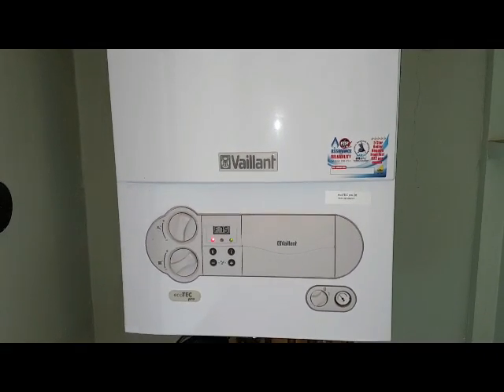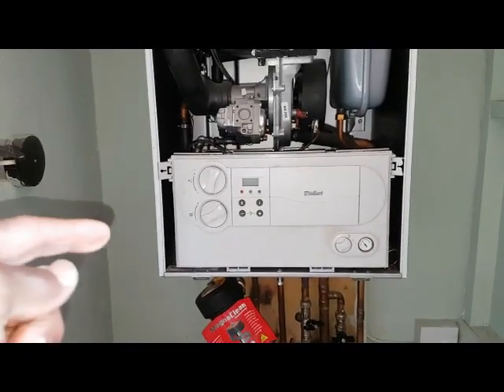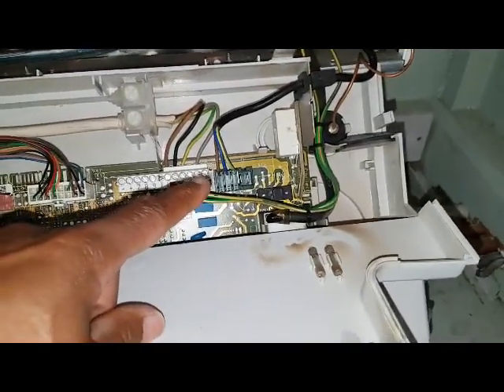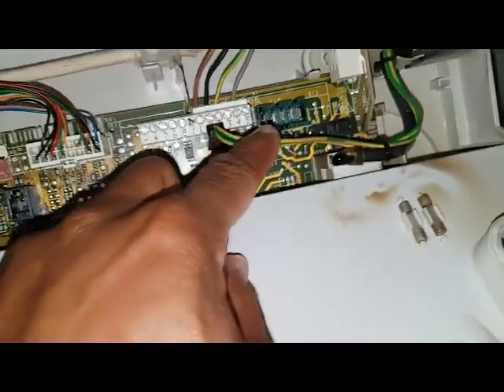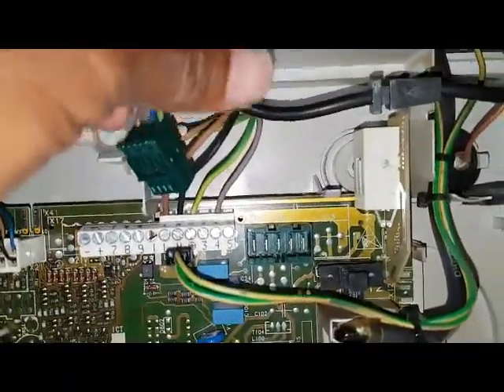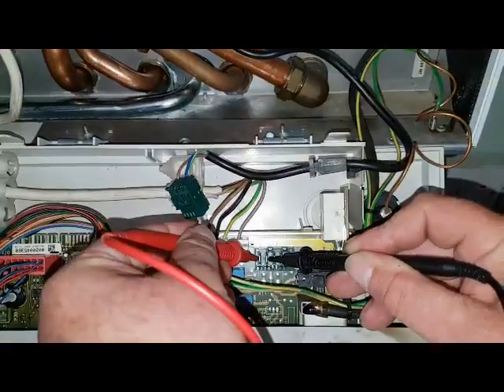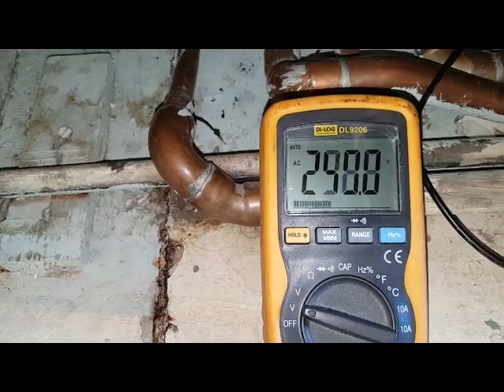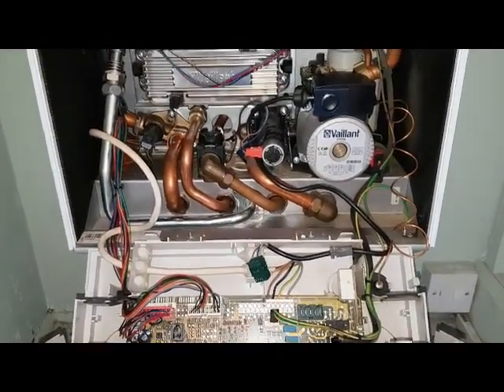F75 code pump diagnostic with Coach Tony Morgan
To find out more about improving your boiler repair skills visit